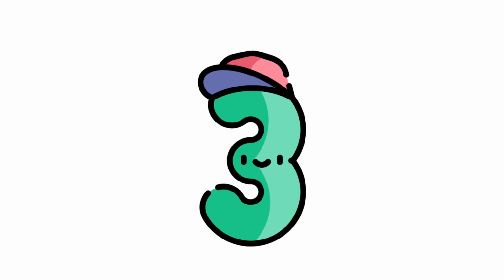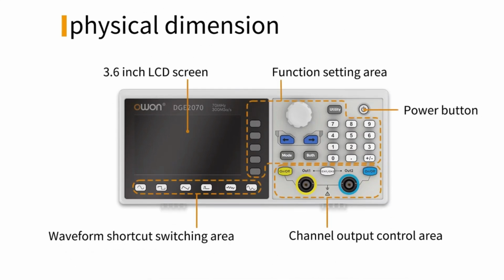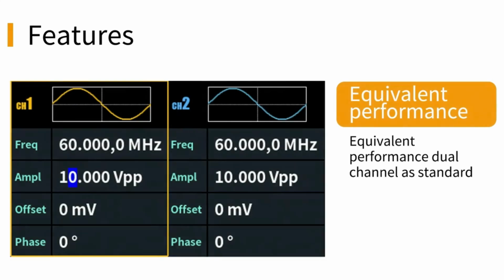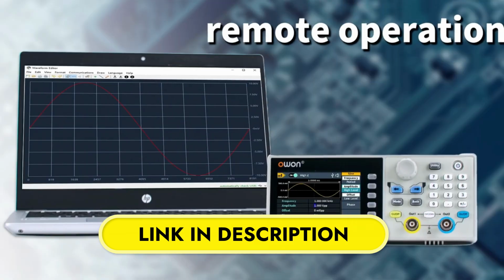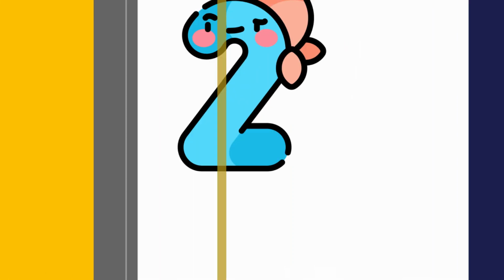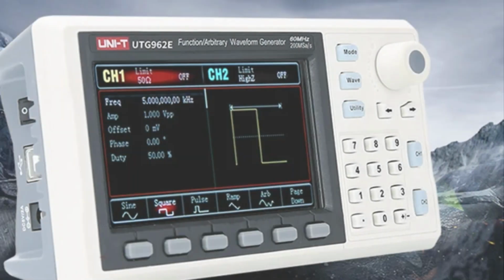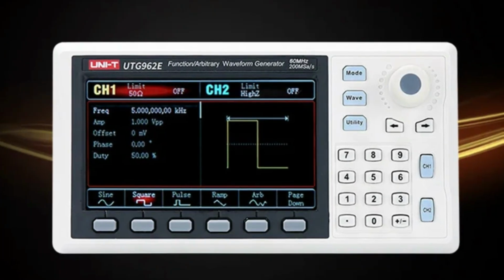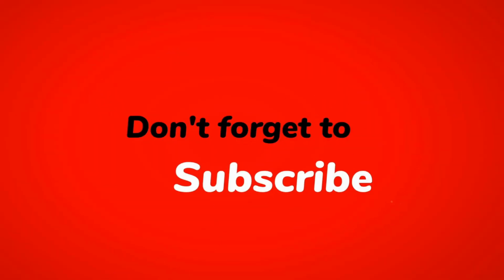Top 5 Best Waveform Generators In 2026 | DDS & Arbitrary Signal Generators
Looking for the best waveform generator in 2026 for electronics testing, lab work, or engineering projects? In this video, we’ve ranked the Top 5 Best Waveform Generators including DDS and arbitrary waveform signal generators with dual-channel output, high sampling rates, and professional accuracy.

We compared real-world performance, specifications, and value to help you choose the right function generator for your lab, workshop, or education needs.

👇 Waveform Generator Product Links 👇

5️⃣ FeelElec FY6900-100M DDS Signal Generator

4️⃣ Juntek JDS6600 DDS Function Generator

3️⃣ OWON DGE2035 / DGE2070 Waveform Generator

2️⃣ FeelElec FY2300 DDS Function Generator

1️⃣ UNI-T UTG932E / UTG962E Waveform Generator

⚡ Perfect for electronics labs, students, hobbyists, and professional engineers.

⏱️ Chapters
00:00 – Intro
00:44 – #5 FeelElec FY6900
01:40 – #4 Juntek JDS6600
02:29 – #3 OWON DGE Series
03:16 – #2 FeelElec FY2300
04:07 – #1 UNI-T UTG Series
04:55 – Final Verdict